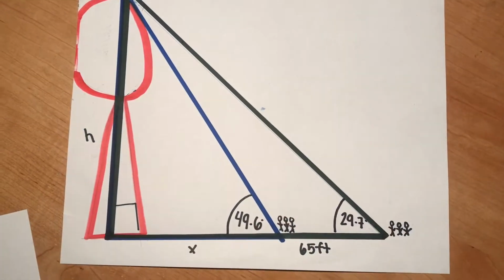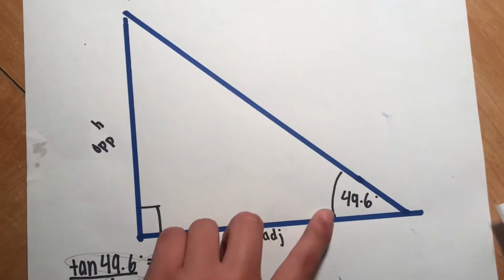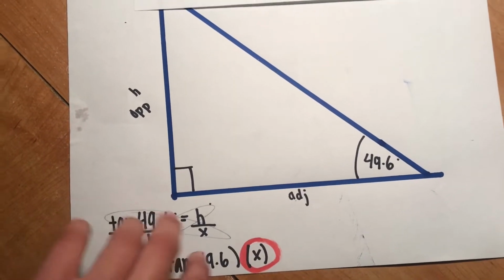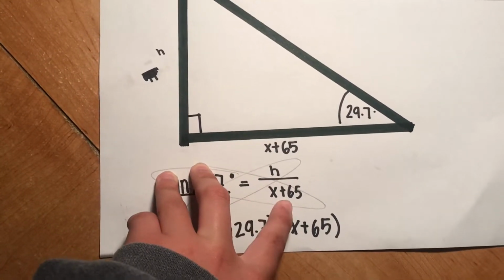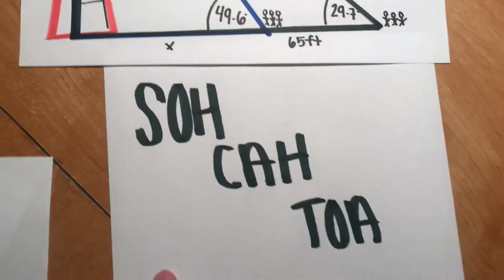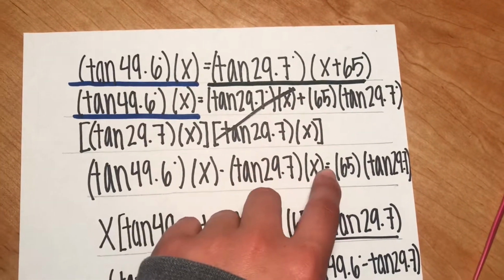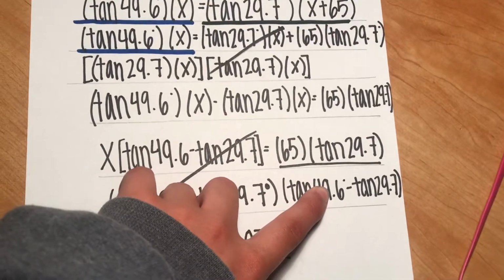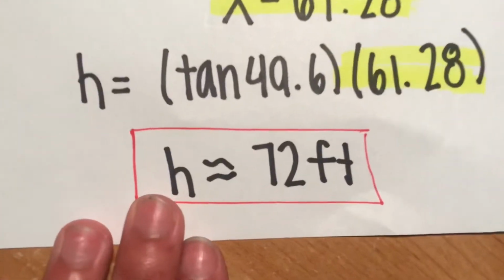math video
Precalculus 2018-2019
Savanna High School
 mrmatheng.net